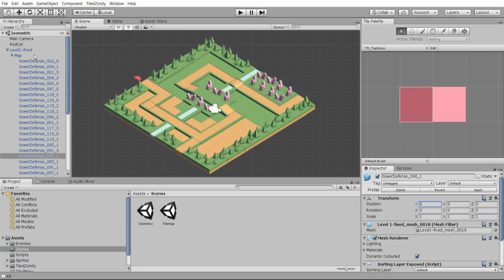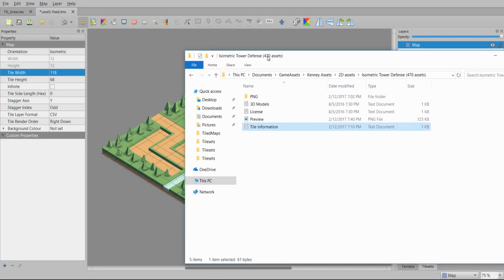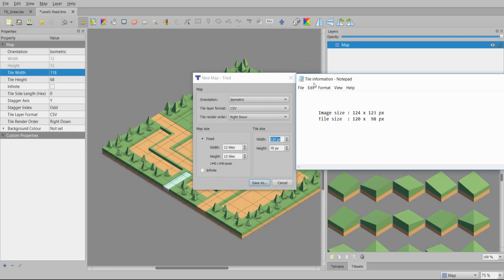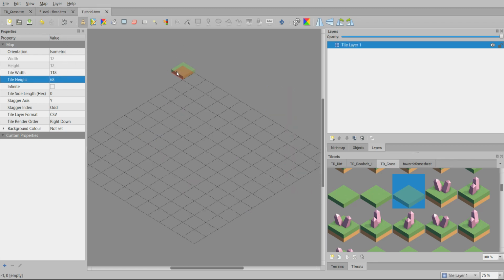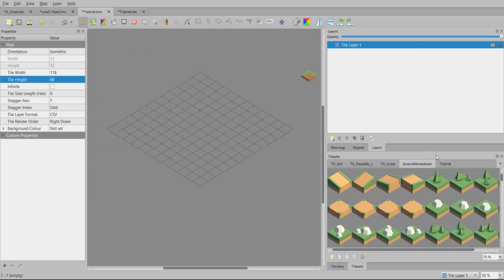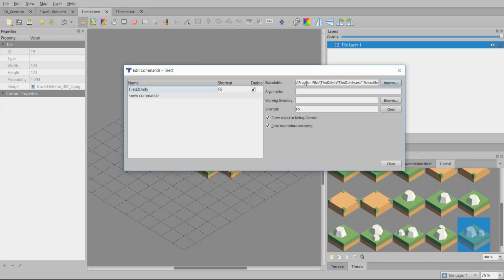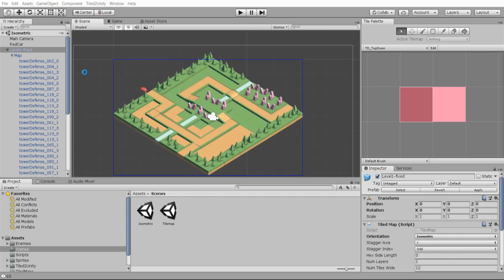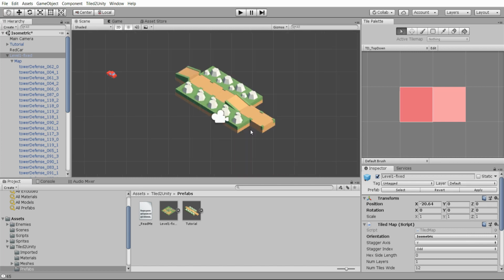Create Isometric Maps and Import into Unity 2018 | Tiled & Tiled2Unity Tutorial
Solution on how to create and import a 2D isometric tiled map for Unity 2018 engine. You will need Tiled and Tiled2Unity for this tutorial.